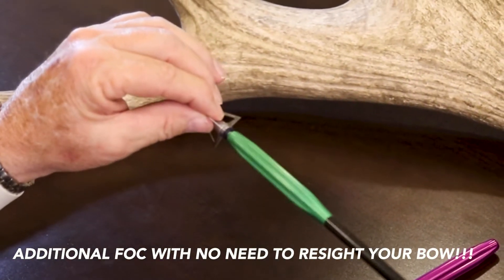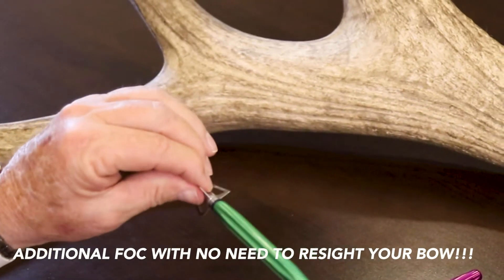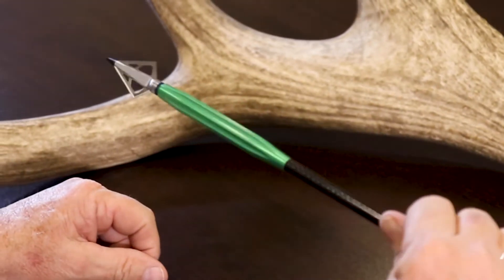Best FOC BAD BOYS Pro Tracker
Pro-Tracker Archery specializes in innovative bowhunting solutions. With our Bad Boys™, your target can expect greater and deeper penetration.

Bad Boys™ is the simple and versatile solution to adding mass to the front of your arrows for a more impactful and effective shot.

By placing more mass and rigidity on the front of center of arrow (FOC), Bad Boys improves the flight of the arrow with a quieter and consistent shot.

The increased mass and momentum from Bad Boys means more penetration. Your true target is NOT at the surface. Deep penetration is what will make your first shot count as your ONLY shot.

The precision-milled high-grade aluminum Bad Boys simultaneously reinforce the arrow shaft while also increasing shot impact and penetration.

Save more of your arrows. The Bad Boys sleeve itself has a "you break it, we replace it" warranty.

Get your Bad Boys TODAY. You won't regret the deeper penetration!